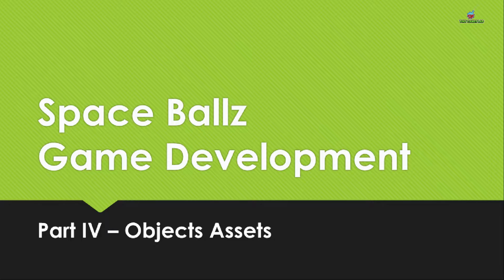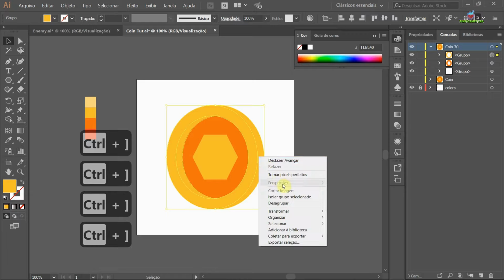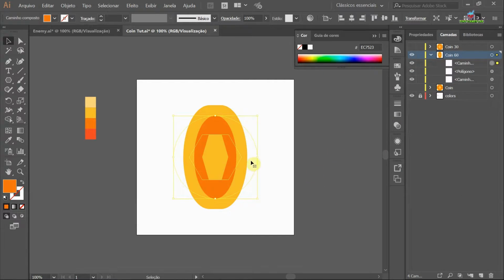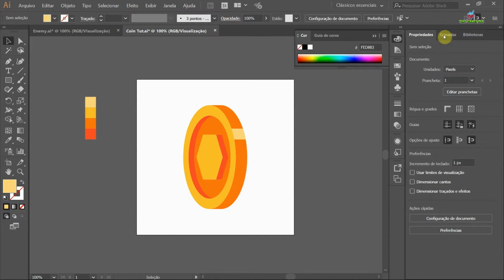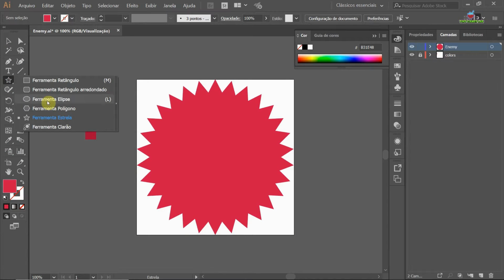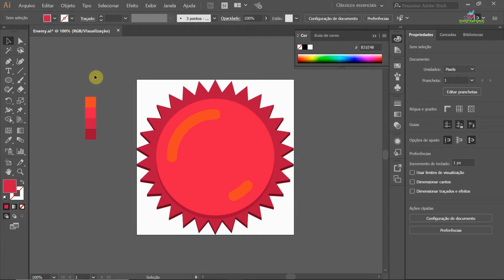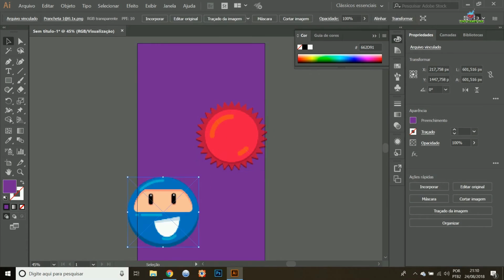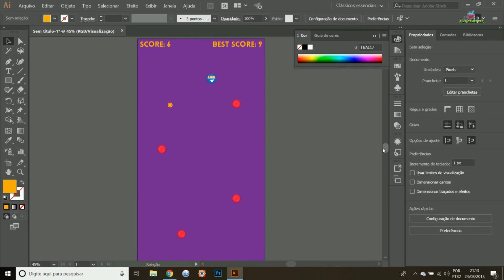Space Ballz - Game Development - Part IV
Hello Folks!
This is part IV of the Space Ballz Game Development series.
In this part we'll take a look at how I designed new assets such a rotating coin, enemy and HUD in adobe illustrator and how to export it for game maker.